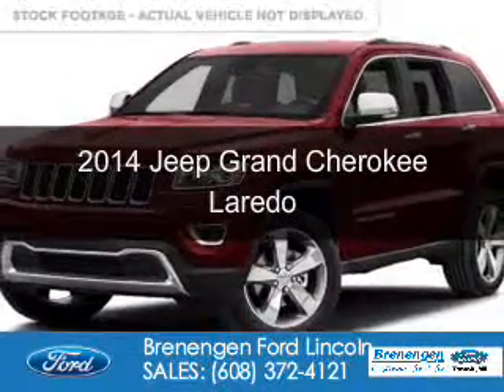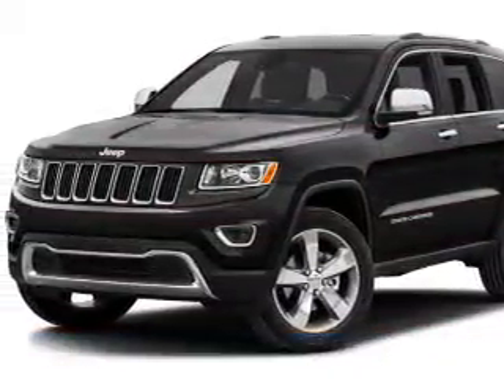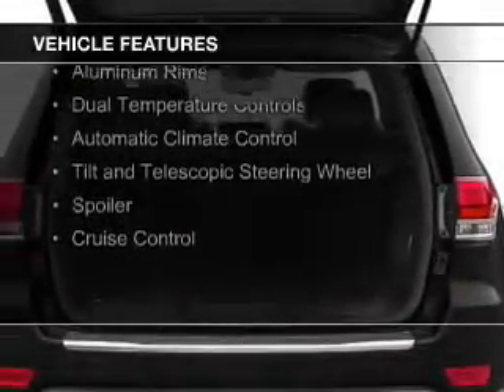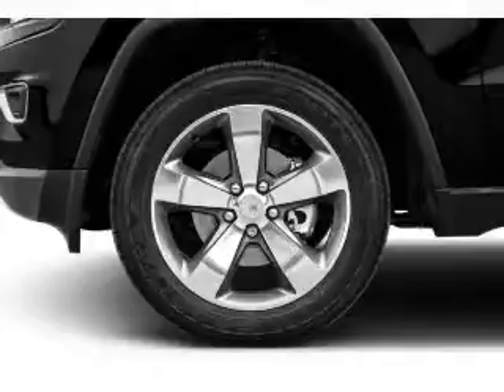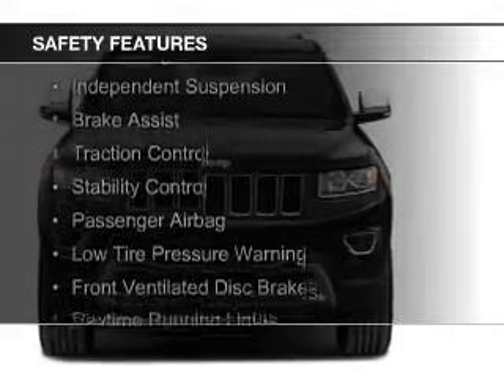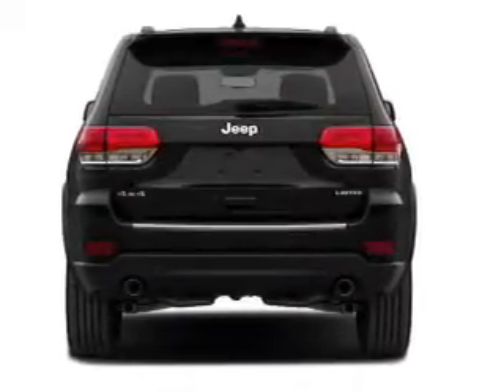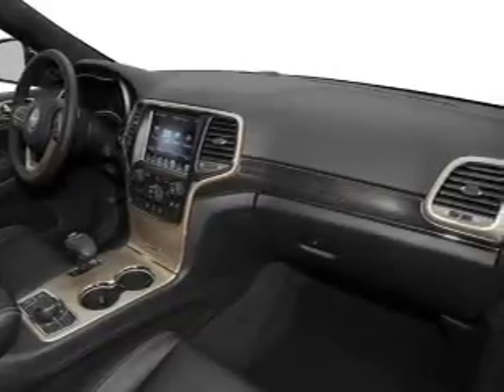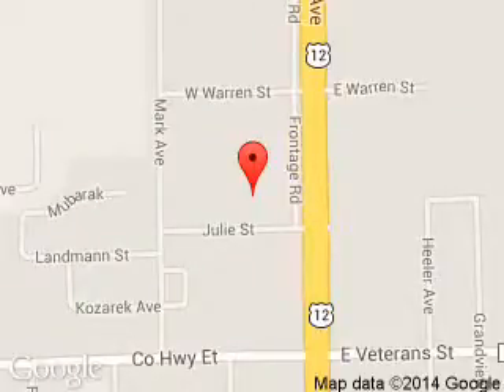2014 Jeep Grand Cherokee - Tomah WI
Phone:
Year: 2014
Make: Jeep
Model: Grand Cherokee
Trim: Laredo
Engine: 3.6 liter 6 cylinder 24 valve
Transmission: 8-Speed Automatic
Color: Deep Cherry Red
Mileage: 39885
Address:
1200 North Superior Avenue